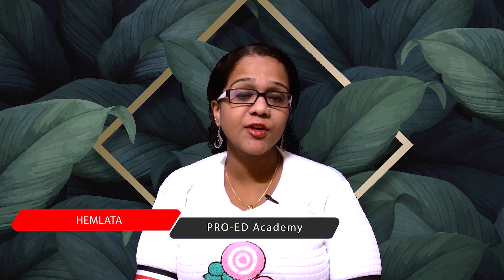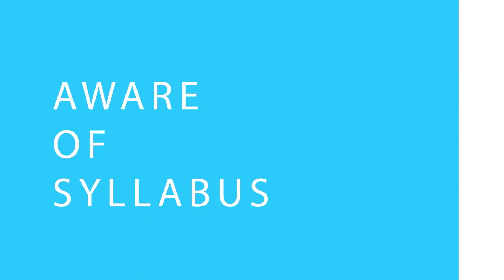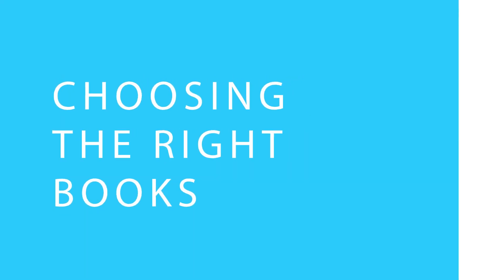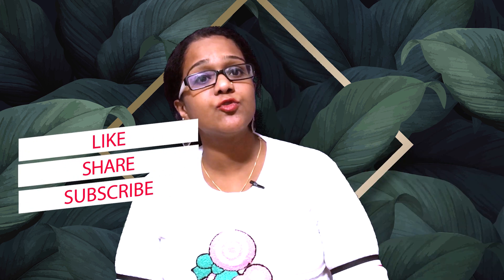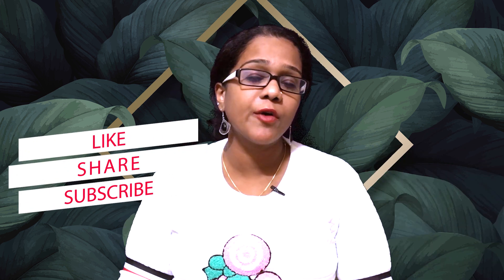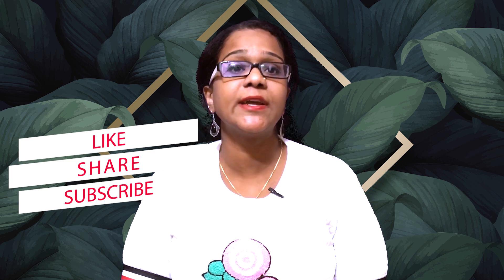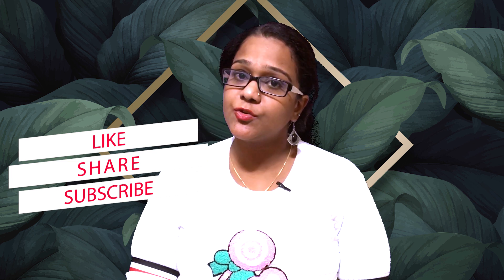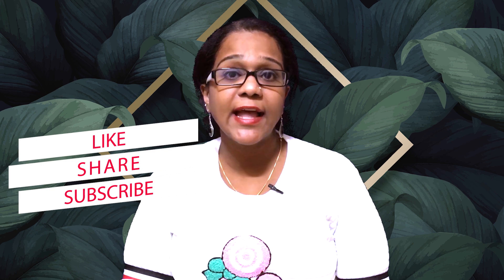How To Crack NEET 2020 || NEET 2020 Study Plan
How To Crack NEET 2020  || NEET 2020 Study Plan || NEET Preparation Tips
In this video i have spoken about things which will help you to prepare for NEET 2020.
1) Dedication and hard work . These are the two important things which a student needs to be successful in any competitive exam like NEET. You should be dedicated towards your studies from the DAY1 and should stay positive keeping in mind the goal of clearing this exam and dreaming to be a doctor in future.
2) A student must have thorough knowledge of the latest neet syllabus. Knowing the syllabus well will actually help you to plan your preparation. The best way is to paste a copy of the neet syllabus in your study area, that will help you to study accordingly.
3) Create a realistic timetable and strictly follow it. Every student has his own way of studying. Most of the students study in the morning and most of them at night. So there is no standard timetable which one needs to follow. Make sure you create a time table in such a way that you complete your syllabus on time. Divide the no. Of days left with the complete syllabus keeping in mind the topics which have higher weight age and are most important and are difficult for you. Make sure you create certain time for revision and practice also.
4) Choosing the best books. Selecting the right study material is one of the key to success in exam like NEET. According to research, 70 % of the questions comes from NCERT textbooks, so NCERT should be at your finger tips. I would you not to refer 100 different books as you might get confused as every author has his own way of explaining the concepts. So just refer one or two good books apart from NCERT.
5) Understand the concepts well and clear your doubts on time.Make sure your basics are clear , understand the concepts well rather than just mugging everything blindly. When you are solving numerical problem, try to understand the logic behind it. If you have any doubts , right all the doubts in the separate notebook , seek help of your teachers, elders and clear all your doubts on time.
6) Prepare your own notes. While studying, make sure you prepare your own notes. As it is not possible to go through the whole book every time , so the notes which you prepared will be helpful for revision daily and also during the time of exam. Underline and highlight the important things, note-down the important things, formulas, derivations, etc in a separate notebook chapter wise. Note down the important questions which you feel difficult separately.
7) Revision . preparation without revision is incomplete. Time and again keep on revising the older topics which you covered so far, that will help you to remember what you studied for long time.
8) Practice, practice and only practice. One of the biggest challenge in the competitive exam like neet is time. As you have to complete 180 questions in 180 mins, so it means you will get one min on an average to complete each question successfully. So in order to overcome this challenge and crack this exam easily , a student must practice a lot. You should practice sample papers, previous years question papers. It will help you to increase your speed and accuracy and will help you to manage time well during the exam.
9) Self evaluation/self assessment . Give a mock test, create an atmosphere of the exam, set a duration of 3 hrs, once the test gets over ,evaluate and check your performance.know where you are lacking at. Self evaluation will help you to get a clear idea of how the main exam is going to be, what kind of questions are asked and what are the challenges which you are facing during the exam.
Following this tips will really help you to prepare well for the exam.